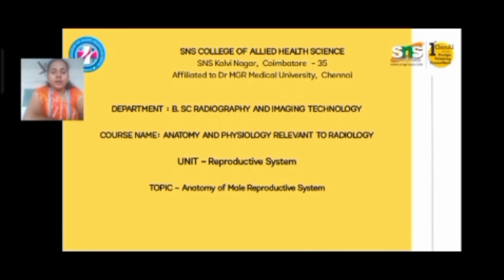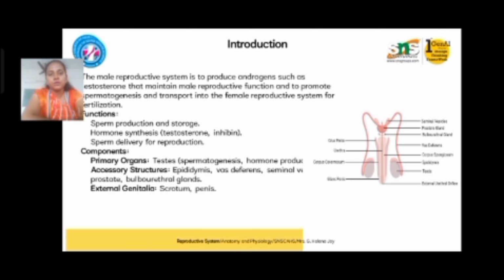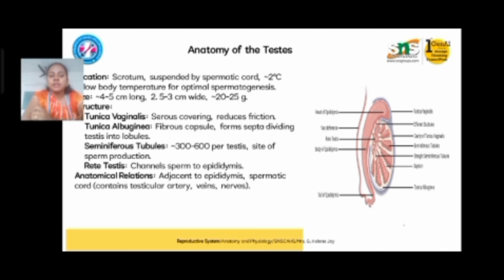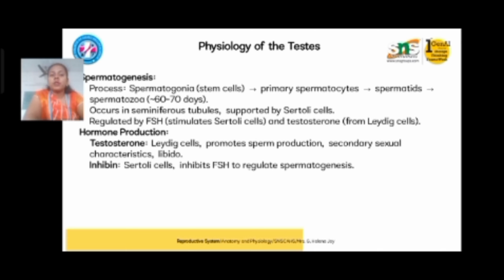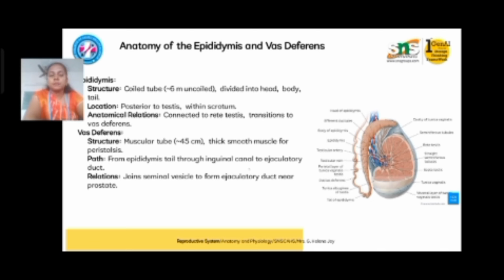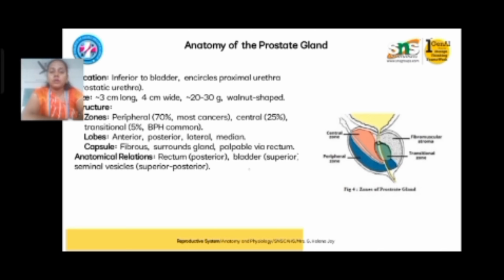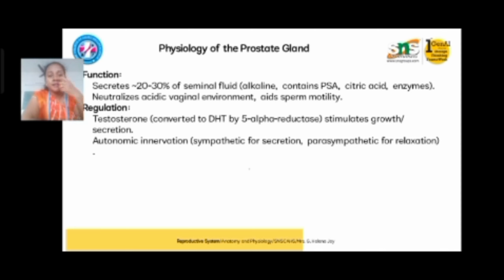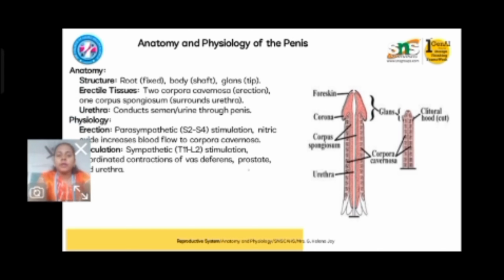MALE REPRODUCTIVE SYSTEM/HUMAN ANATOMY AND PHYSIOLOGY/SNS INSTITUTIONS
The male reproductive system produces sperm and testosterone, a hormone essential for male development and function. Key components include the testes (where sperm and testosterone are made), the scrotum (which regulates testes temperature), the epididymis and vas deferens (sperm transport), and accessory glands (seminal vesicles, prostate, and bulbourethral glands) that add fluids to create semen. The system's physiology involves spermatogenesis (sperm creation), hormonal regulation via the hypothalamic-pituitary-gonadal axis, and sperm transport for ejaculation and potential fertilization.